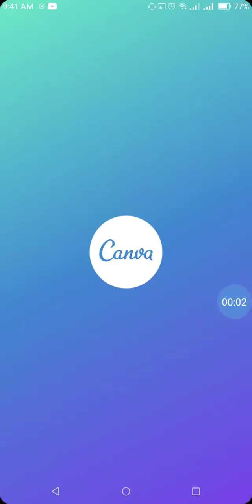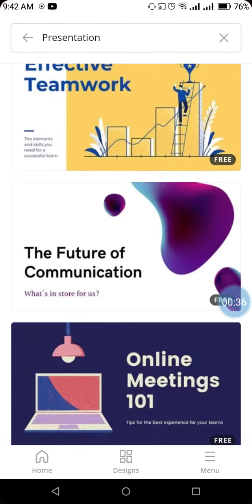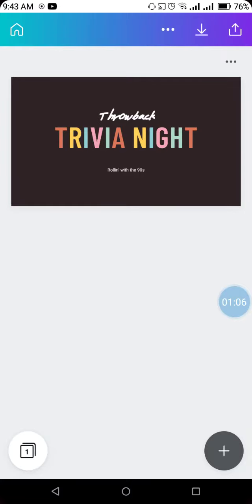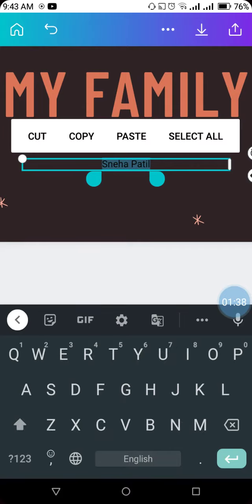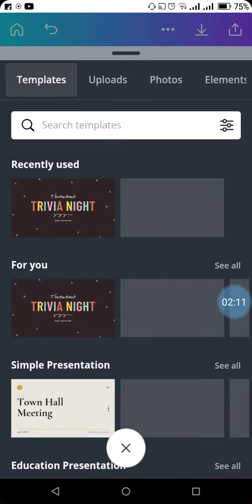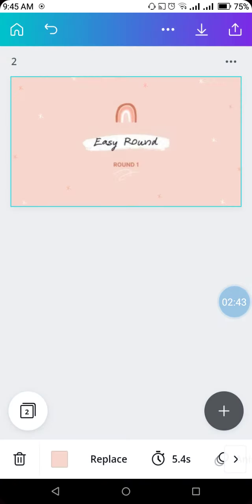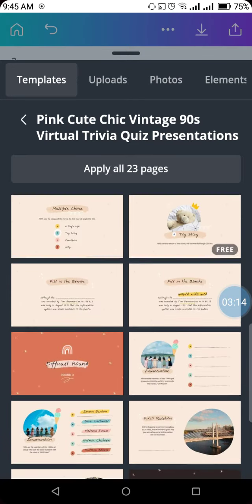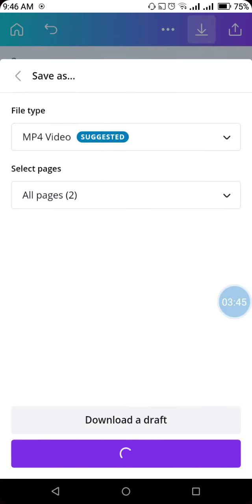Presentation using Canva mobile application